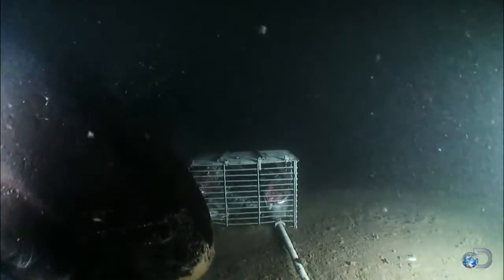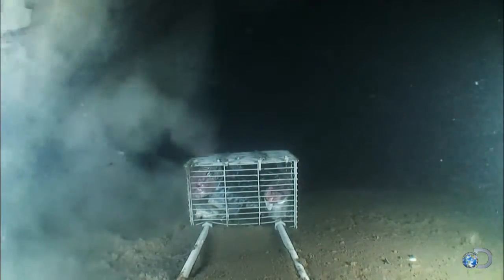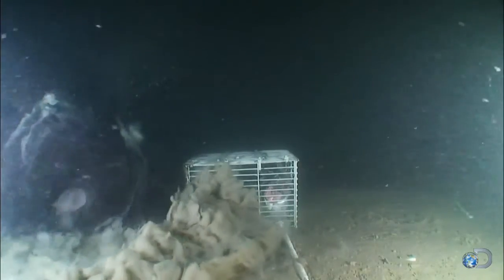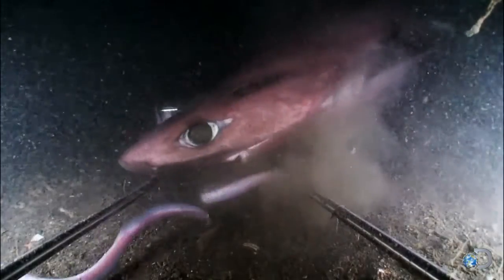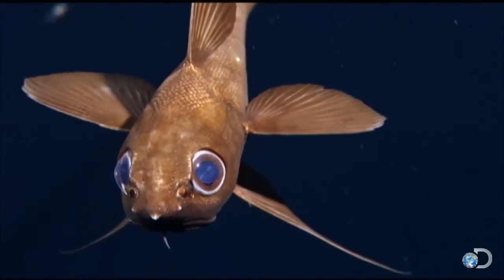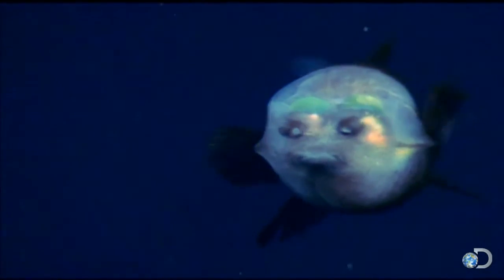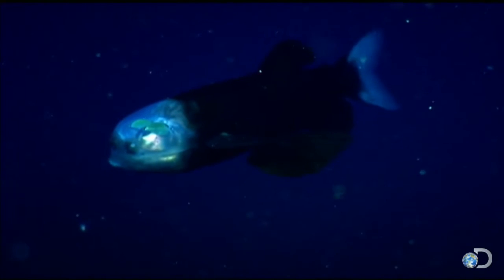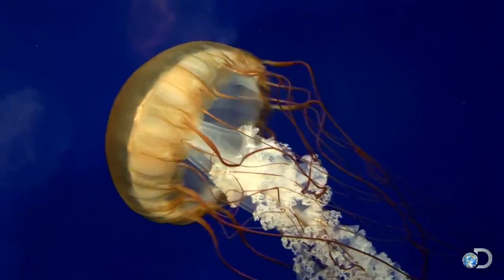Gulper and Pacific Sleeper Sharks | Alien Sharks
Gulper sharks and Pacific sleeper sharks have bizarre, enormous "deep sea" eyes as seen in Alien Sharks: Return to the Abyss.